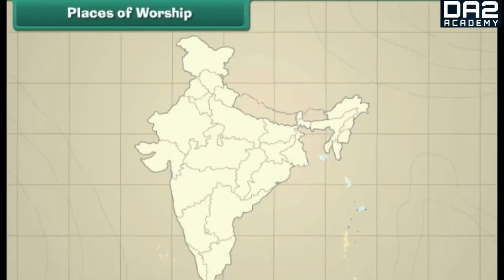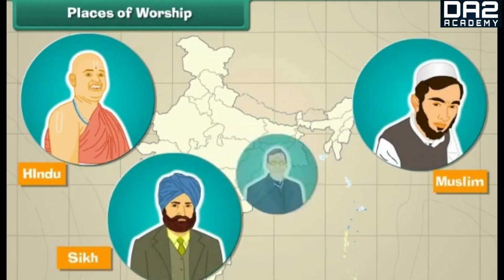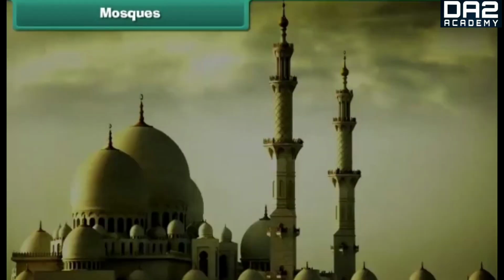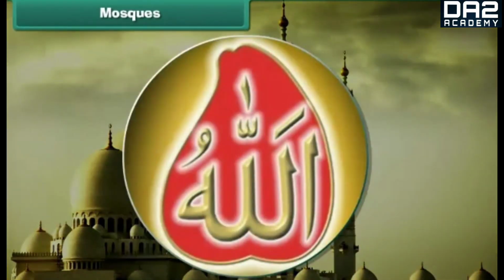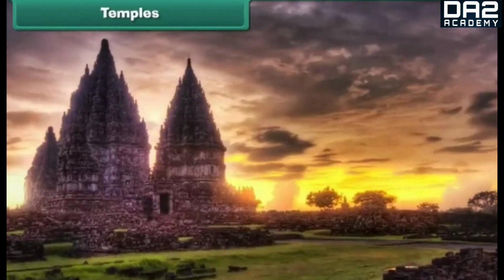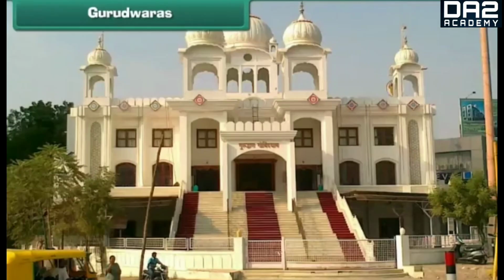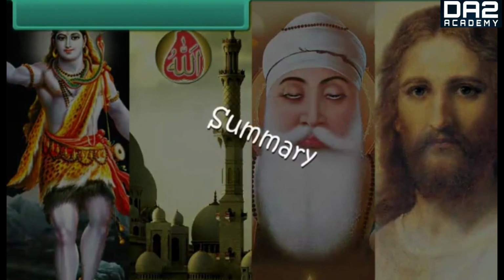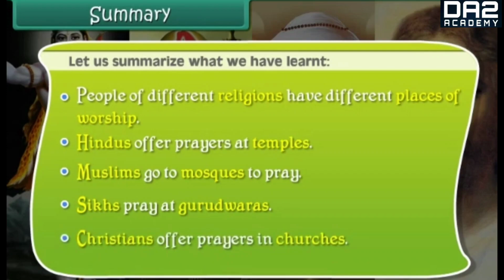places of worship | EVS English | da2 academy for Class 2nd | da2 for foundation stage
√OUR CHANNELS

 stage.